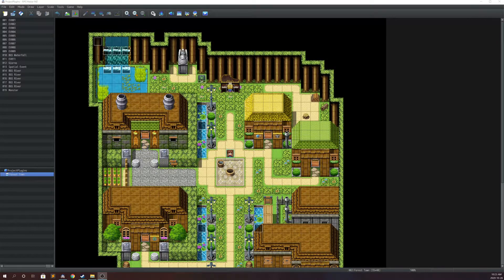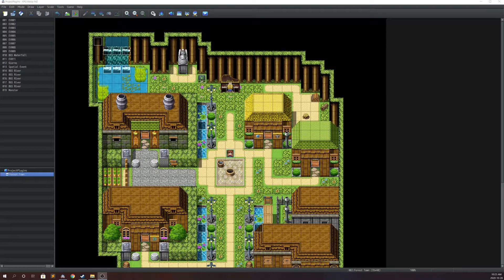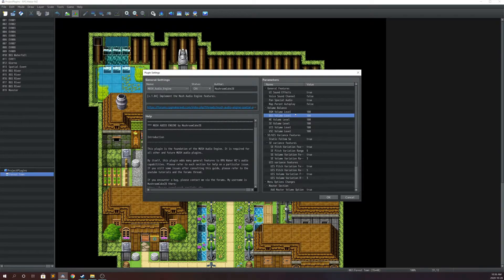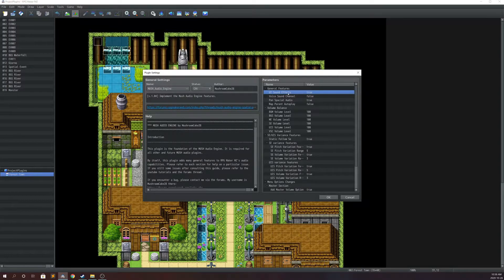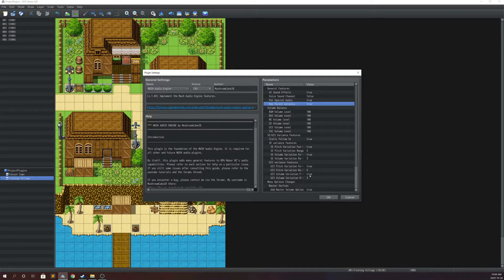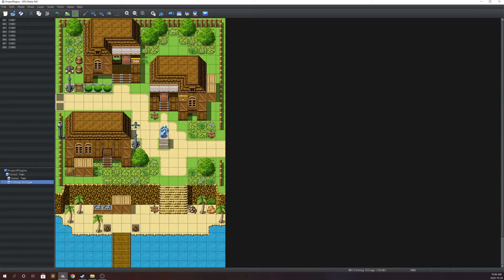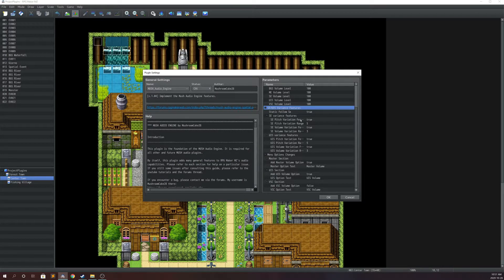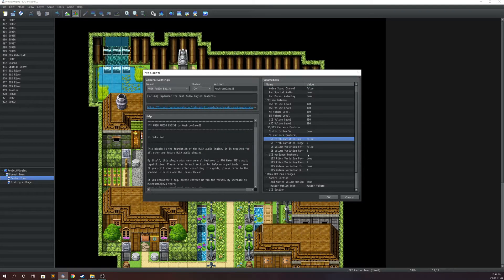[RMMZ] Mush Audio Engine (Part 1): Volume Balance, Parent Autoplay, Extra Channels, SE Variance.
0:00 - Introduction
2:32 - Plugin showcase in action
3:57 - Extra Audio Channels & Volume Balance/Control
8:31 - Parent Map Autoplay BGM
13:14 - SE/UIS Variance Feature

Hi everyone! It has been a very long time! I'm back making plugins, this time for RPG Maker MZ! I present you my audio engine for RPG Maker MZ, which includes tons of features.

This is part 1 of the MUSH Audio Engine Tutorials! I plan on making a little series of videos on how to properly use this plugin to fully use the full potential of this plugin!